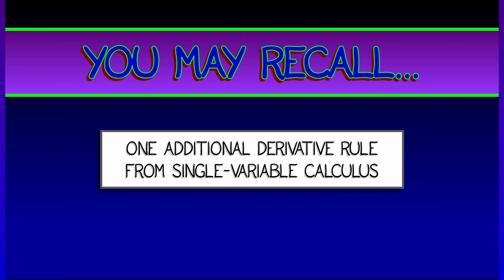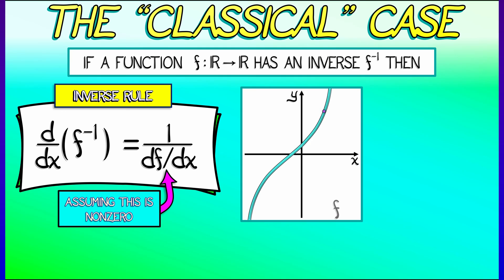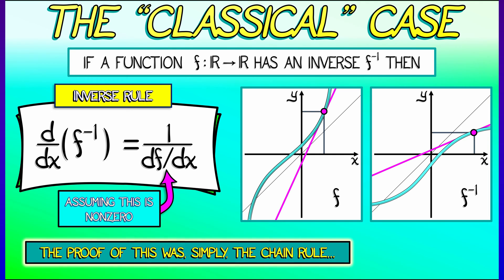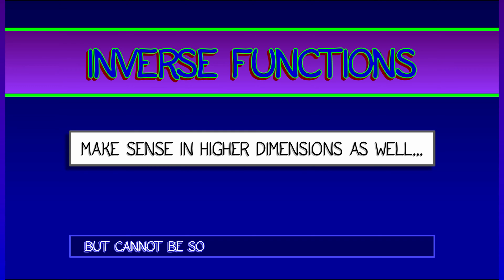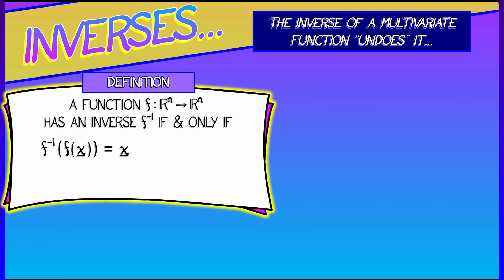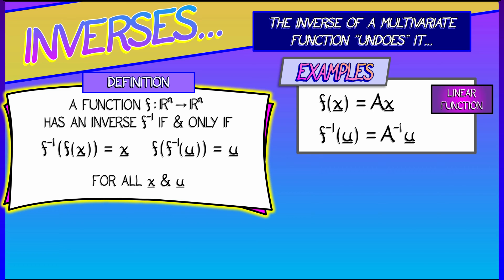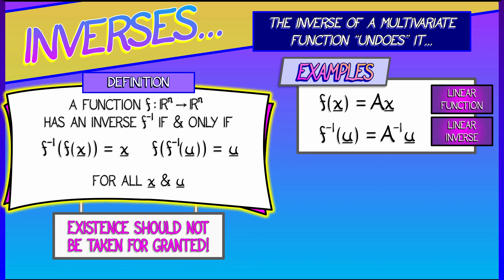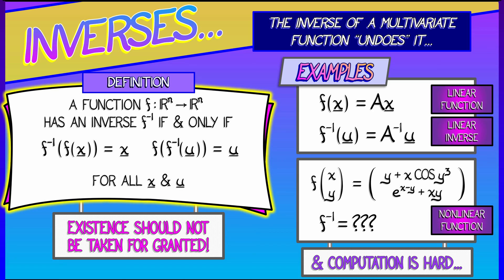CalcBLUE 2 : Ch. 7.1 : Inverses & Functions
Remember inverse functions? There's a nice derivative rule associated to these...